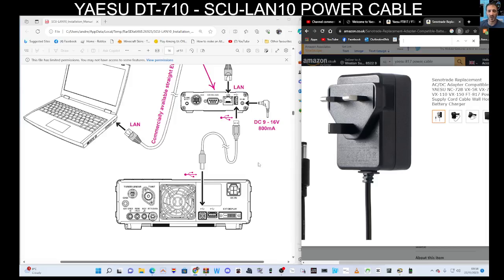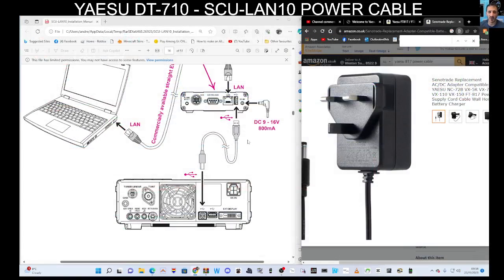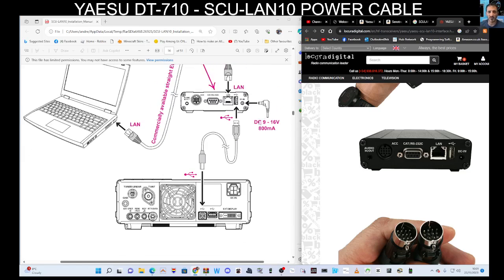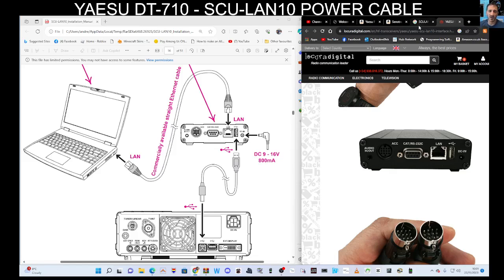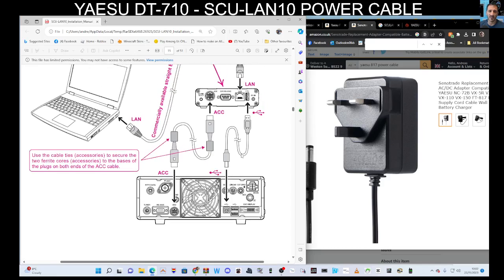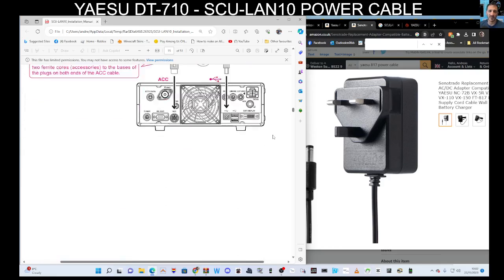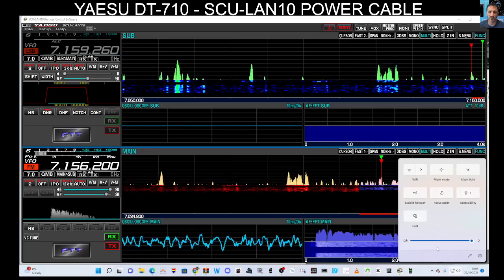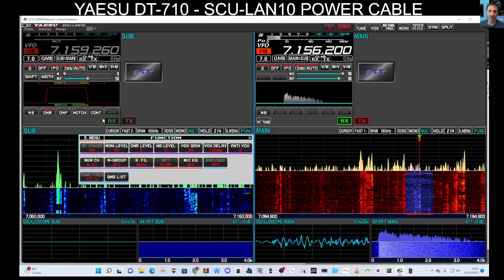YAESU FT710 & SCU-LAN 10 POWER CONNECTOR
Purchase Yaesu FT710 Amazon
Amazon FT710